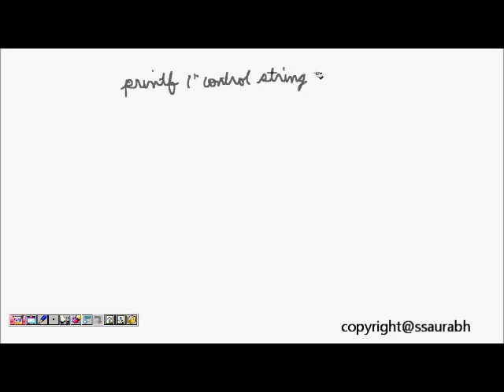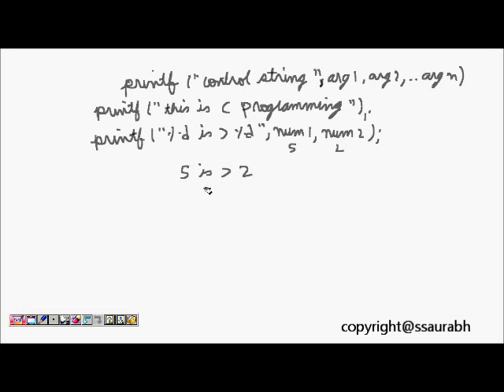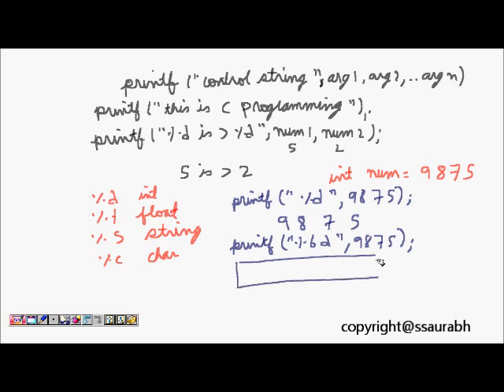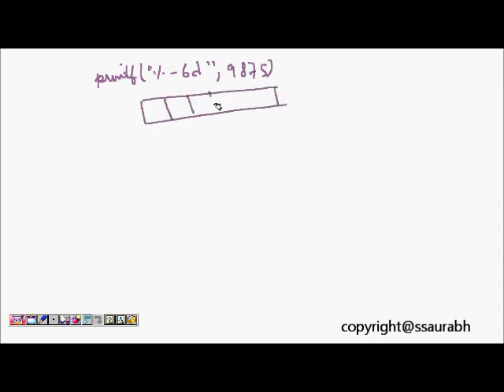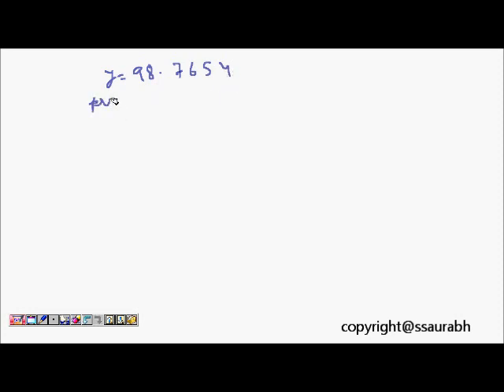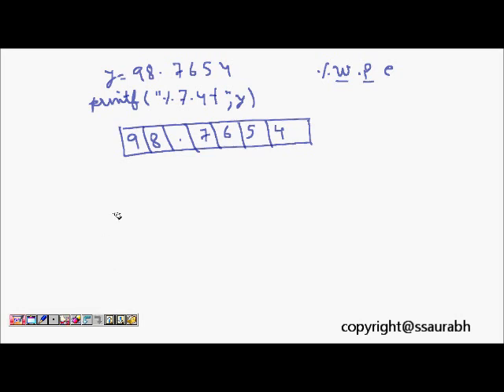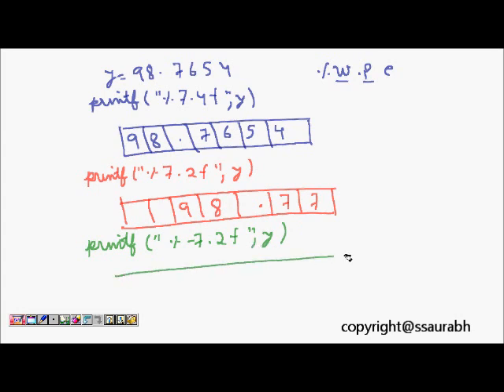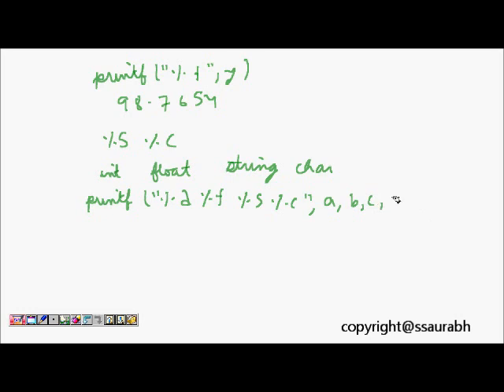C Programming Tutorial: Input Output (printf, scanf, format specifiers) Lesson 2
This lesson discusses about Input and Output in C ( printf, scanf, getchar, putchar, format specifier).